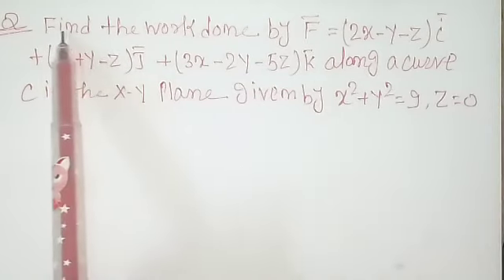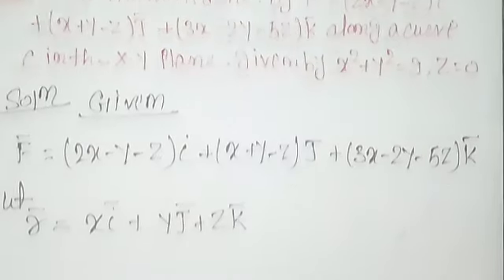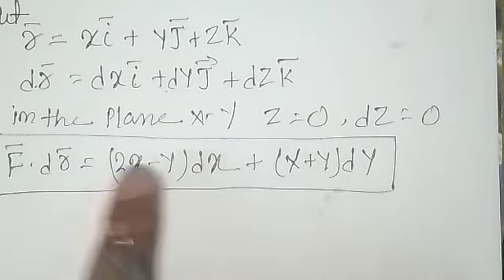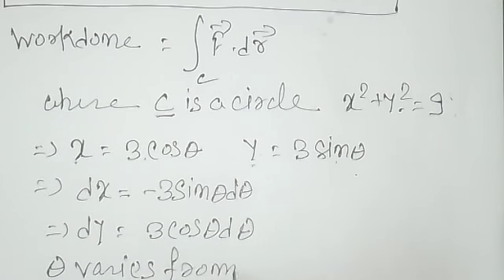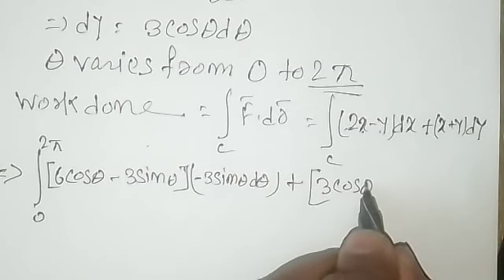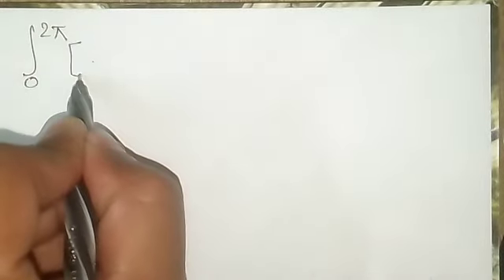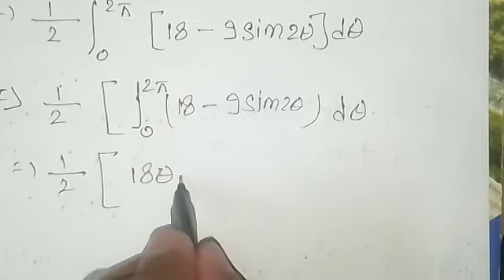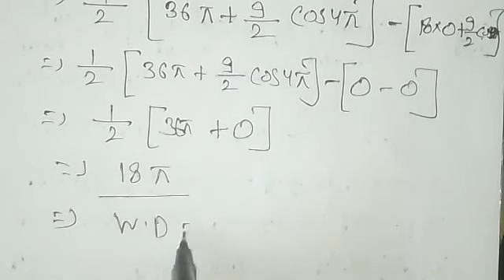Vector Integration Problem Engineering Mathematics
This video gives the information about vector integration problem. in this lecture one can get the idea that how to find the work done by vector integration from given vector on a given curve